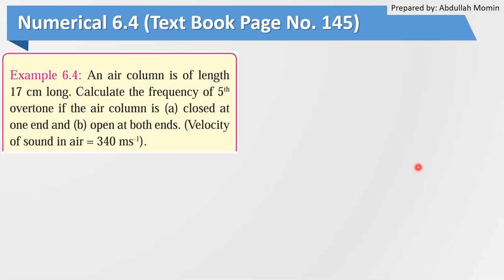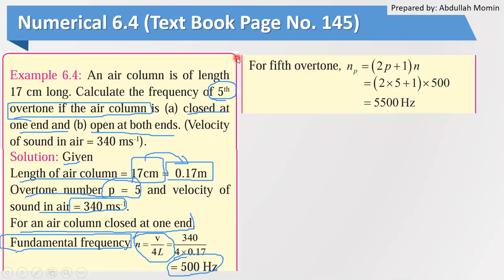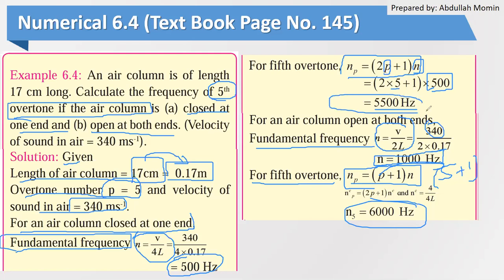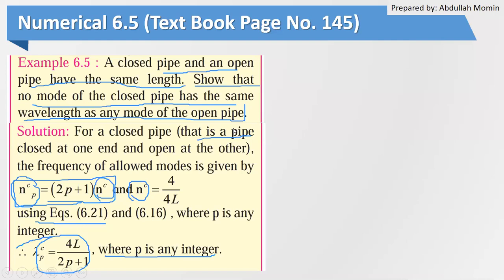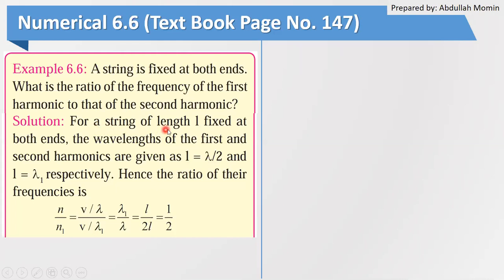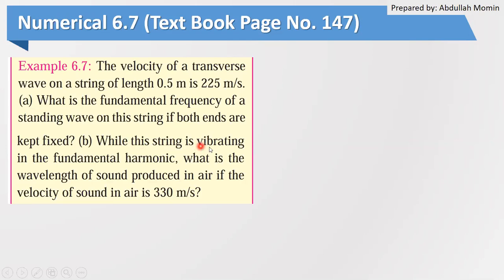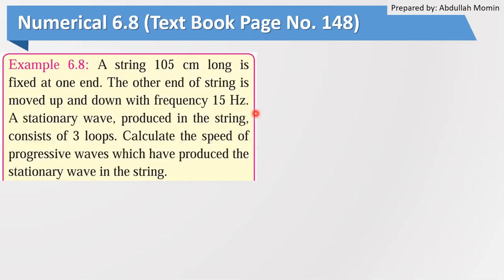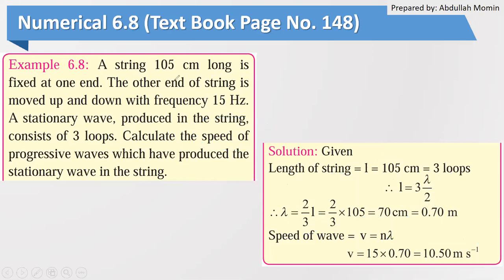Superposition of Waves - Numerical (Part 2)